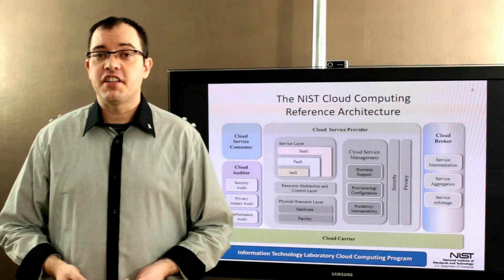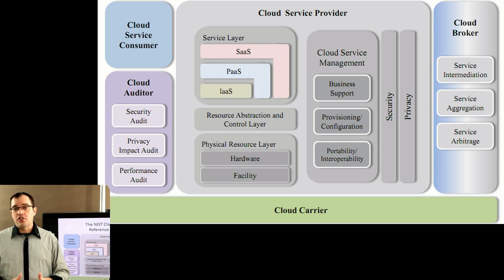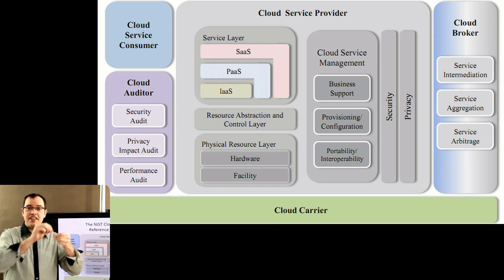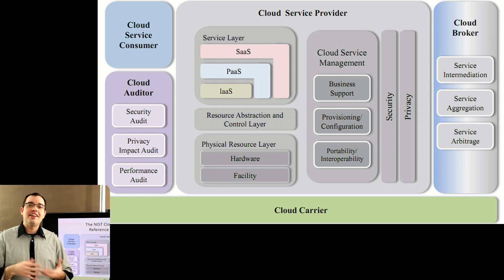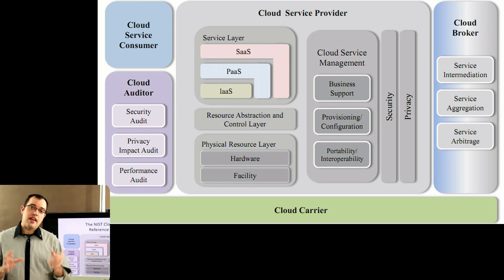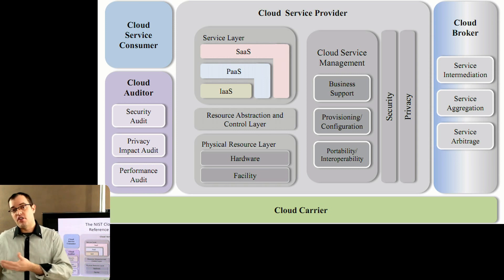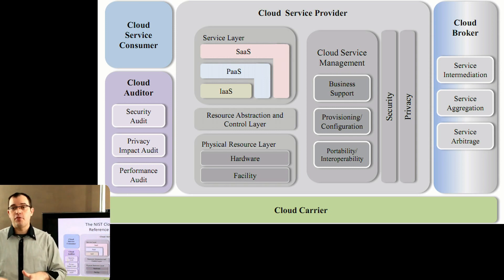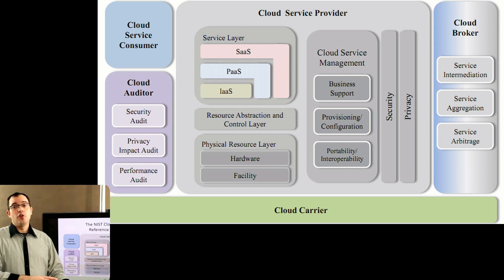Cloud Architecture Reference From NIST Defining PaaS IaaS And SaaS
Discusses this and other Cloud topics in depth.
The National Institute of Standards and Technology is the authoritative source for the definition of numerous cloud computing terms. PaaS , IaaS, SaaS and even the word cloud all have very specific requirements in the NIST definitions. Marketers may often try to re-define terms, but that's a pretty scuzzy thing to do, so stick with the definitions from Nist.